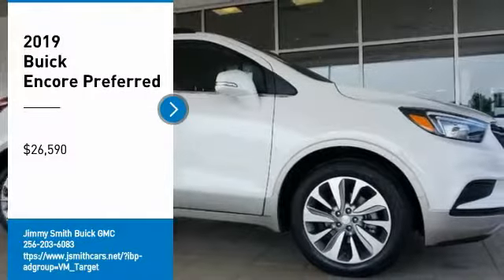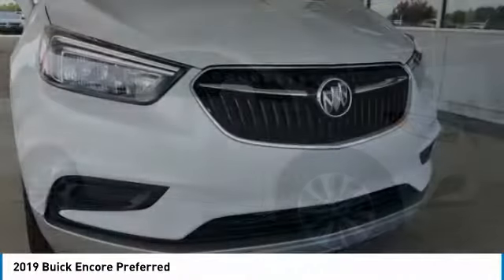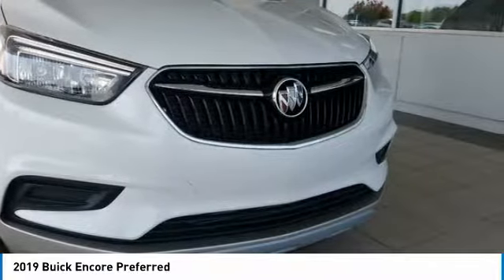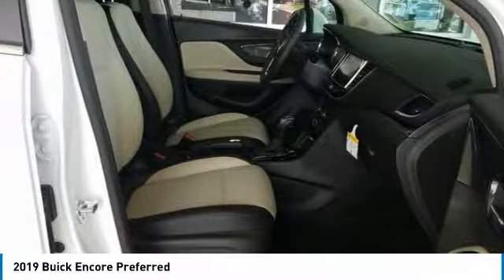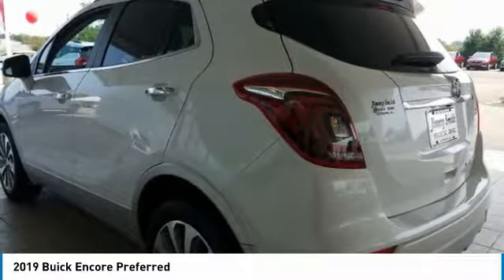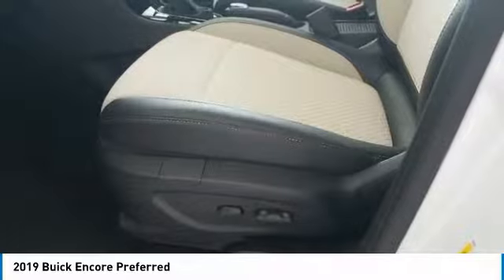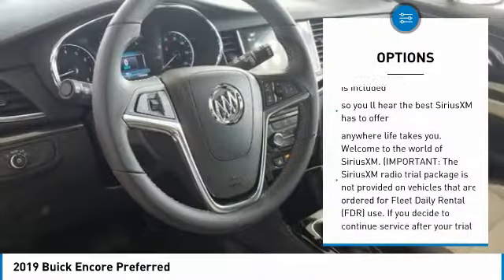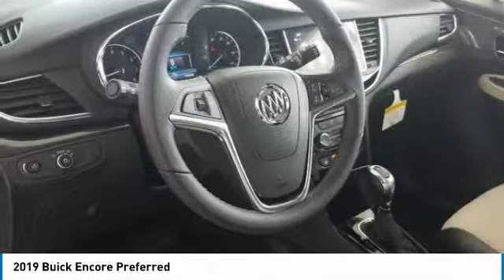2019 Buick Encore Athens AL B19013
2019 Buick Encore Preferred

This 2019 Buick Encore Preferred is offered to you for sale by Jimmy Smith Buick GMC. Want more room? Want more style? This Buick Encore is the vehicle for you. The look is unmistakably Buick, the smooth contours and cutting-edge technology of this Buick Encore Preferred will definitely turn heads. Beautiful color combination with White Frost Tricoat exterior over SHALE / EBONY ACCENTS interior making this the one to own! Based on the superb condition of this vehicle, along with the options and color, this Buick Encore Preferred is sure to sell fast. At Jimmy Smith Buick GMC in Athens, Alabama we take great pride in offering a great selection of new Buick and GMC models, as well as quality used cars at very competitive pricing to our customers. Our goal is total customer satisfaction so give us a try before you buy. As dedicated Internet consultants, our team will verify availability, answer any questions you might have and provide you with the service you expect and deserve along with the best in pricing. Jimmy Smith Buick GMC is conveniently located on Highway 72 in Athens, Alabama. Minutes from Huntsville and Decatur AL and a short drive from Nashville Tn, Chattanooga Tn, Birmingham, Atlanta, Memphis and surrounding areas.     Does not include applicable sales tax, title or Doc fee. We make every effort to provide accurate information on vehicle and pricing but errors are possible.